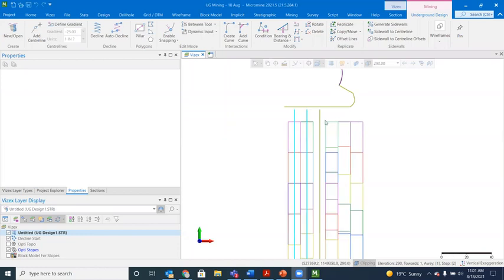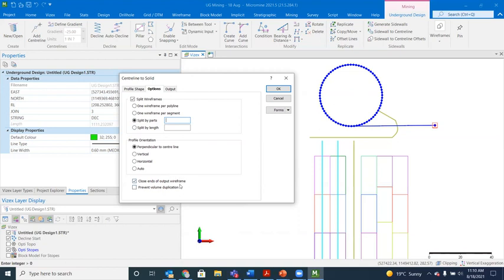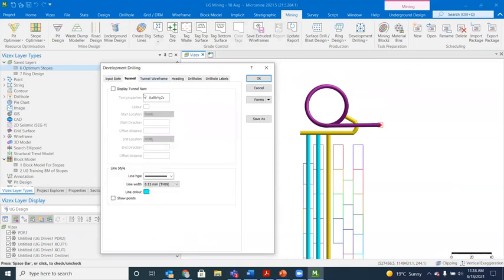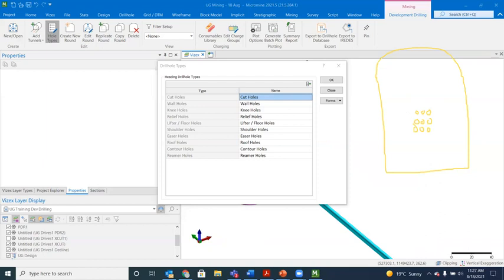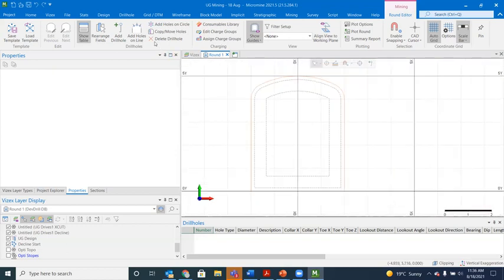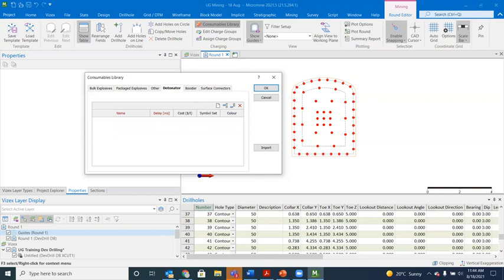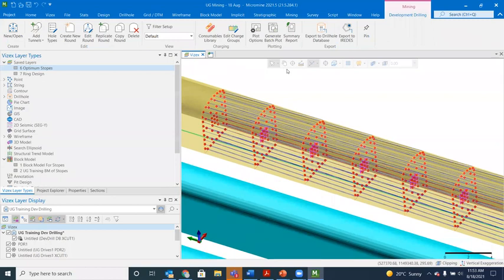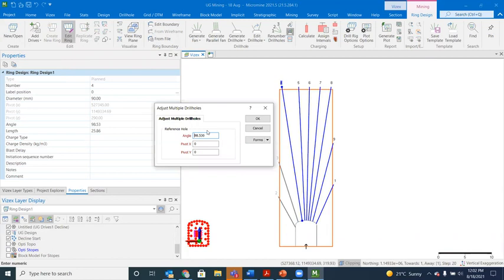Underground Design 3